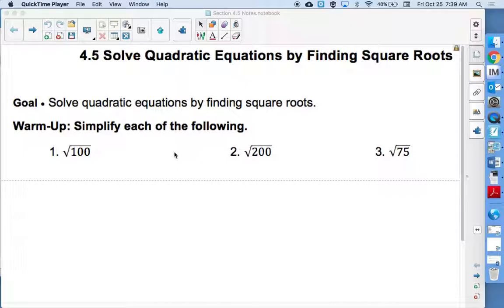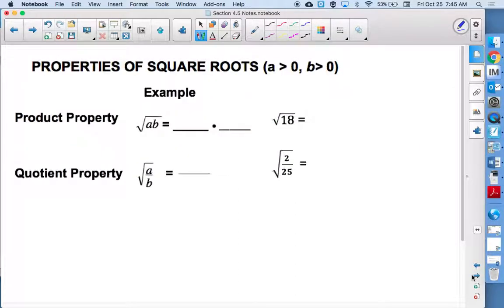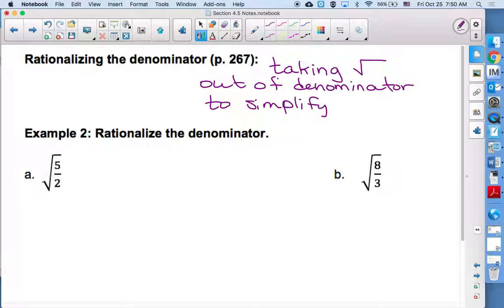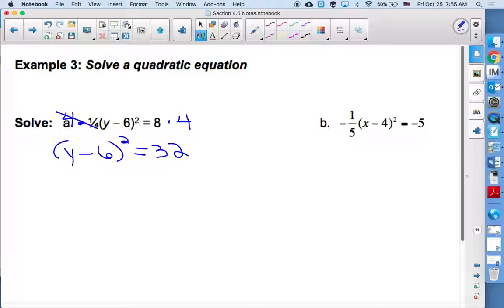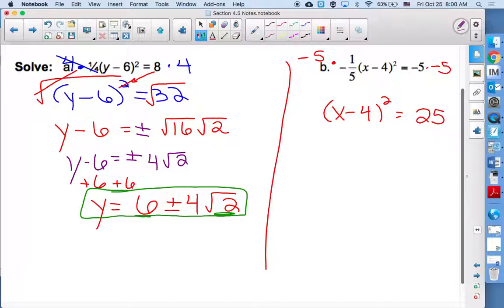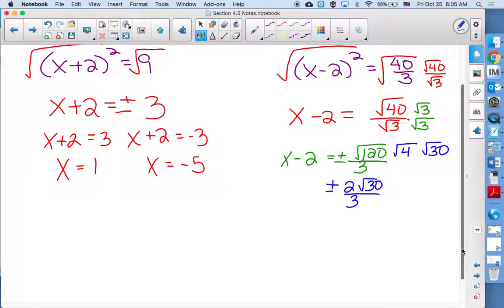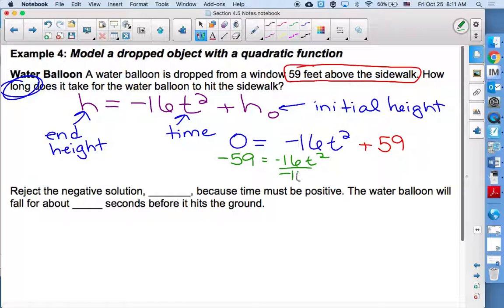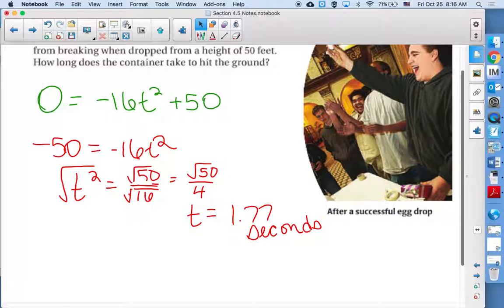Notes 4 5 Oct 25